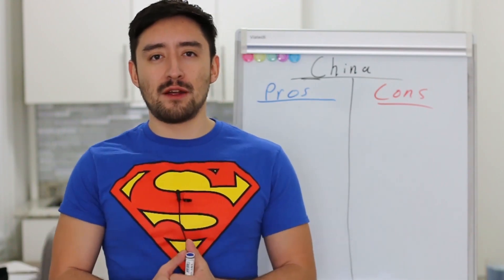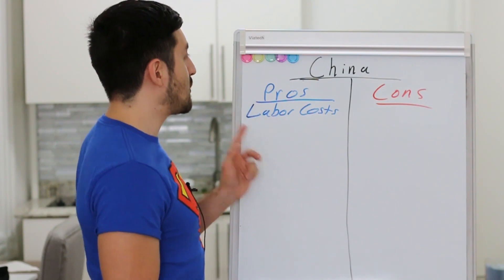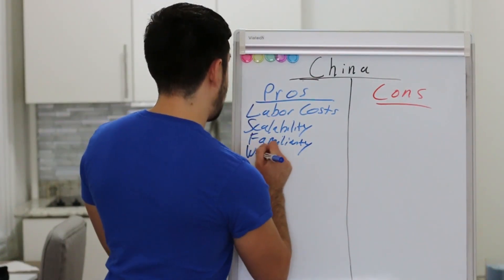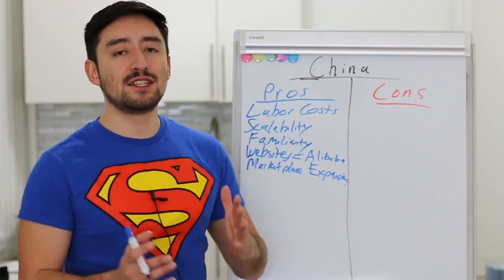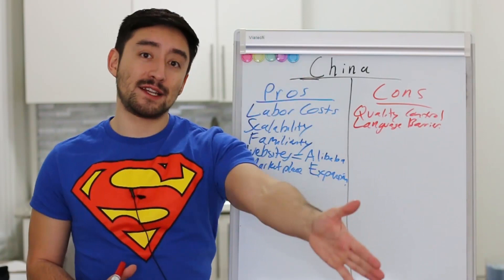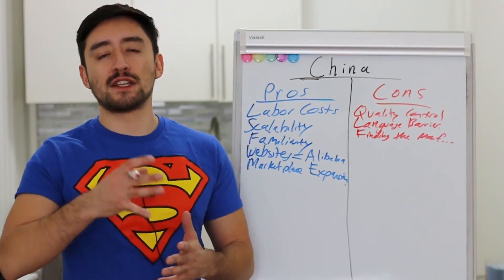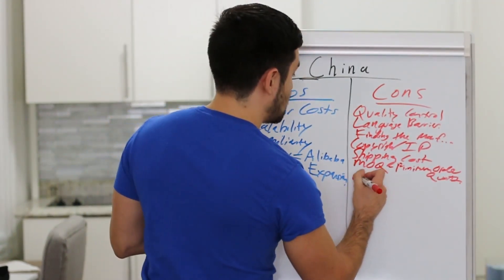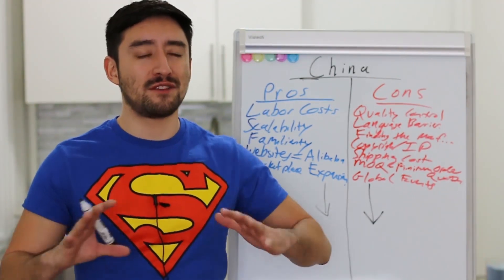Pros and Cons of Manufacturing Your Product in China for Kickstarter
Wondering whether or not you should get your product manufactured in China?

I want to shed a light on some of the pros and cons of manufacturing in China. Specifically, I’ll be talking to those looking to launch a Kickstarter or Indiegogo campaign. However, these tips also apply to other ecommerce entrepreneurs.

My books

Sal